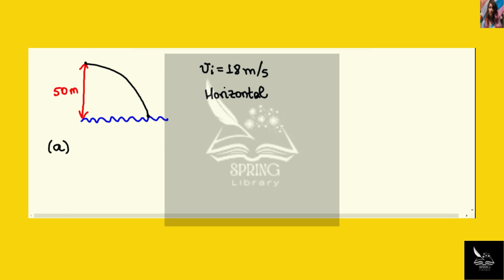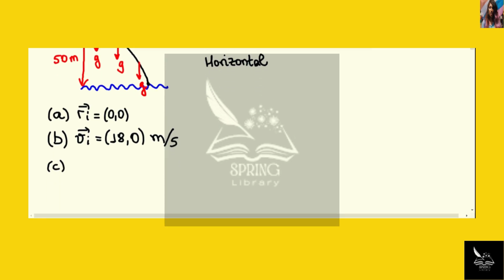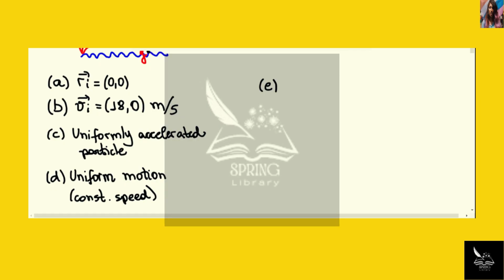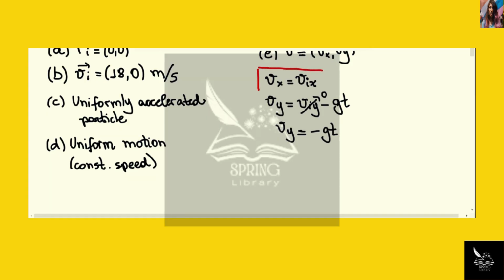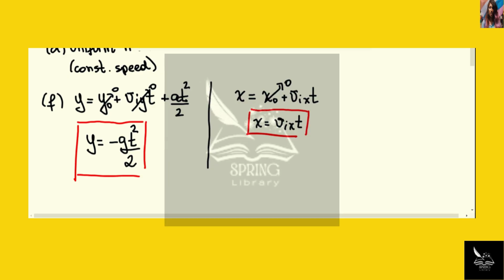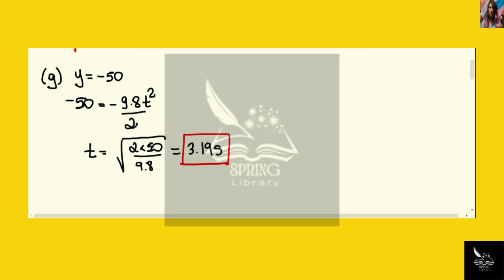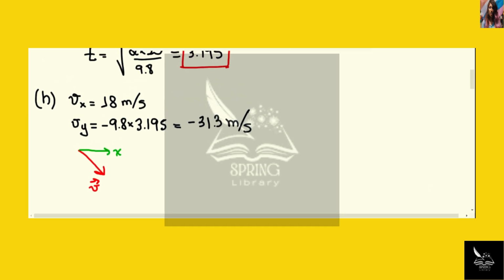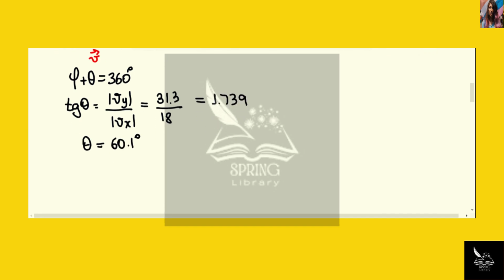A student stands at the edge of a cliff and throws a stone horizontally over the edge with a speed o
A student stands at the edge of a cliff and throws a stone horizontally over the edge with a speed of . The cliff is above a body of water as shown in Figure P4.23. ( a) What are the coordinates of the initial position of the stone? (b) What are the components of the initial velocity of the stone? (c) What is the appropriate analysis model-for the vertical motion of the stone? (d) What is the appropriate analysis model for the horizontal motion of the stone? (e) Write symbolic equations for the x and y components of the velocity of the stone as a function of time. (f) Write symbolic equations for the position of the stone as a function of time. (g) How long after being released does the stone strike the water below the cliff? (h) With what speed and angle of impact does the stone land?